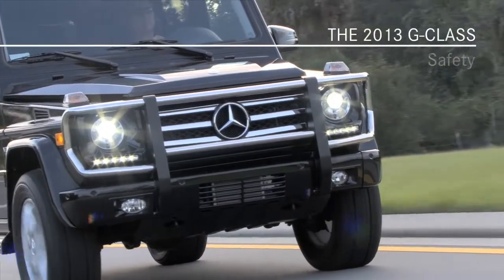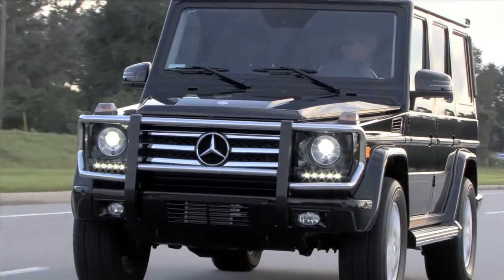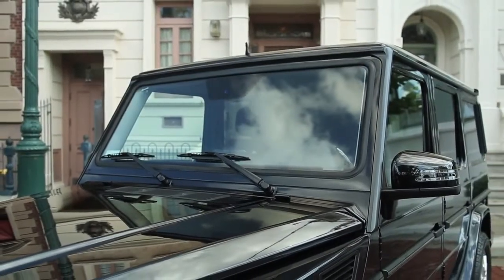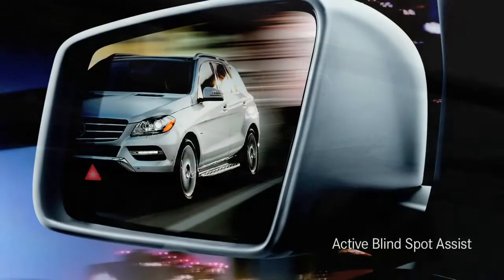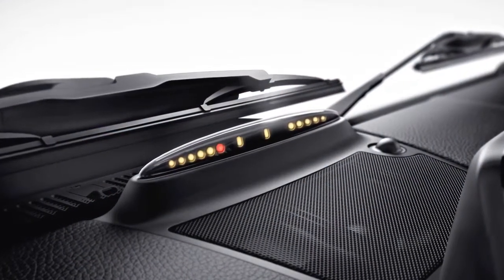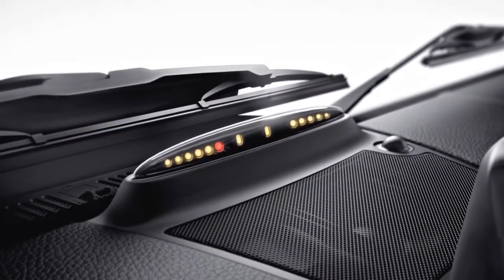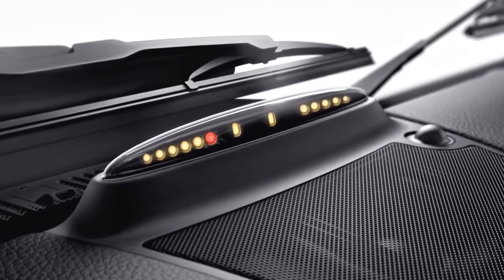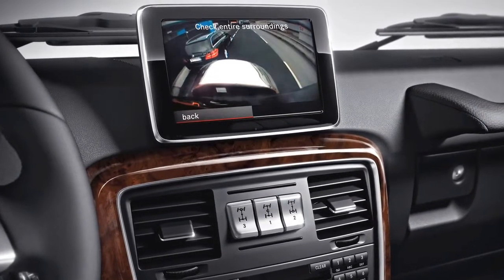G Class Safety Features Mercedes Benz Full Size SUV